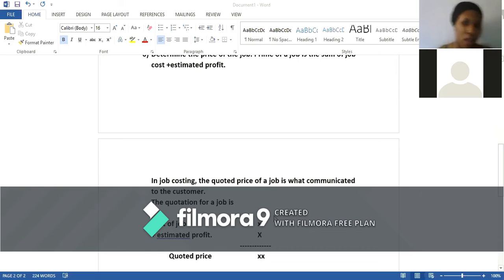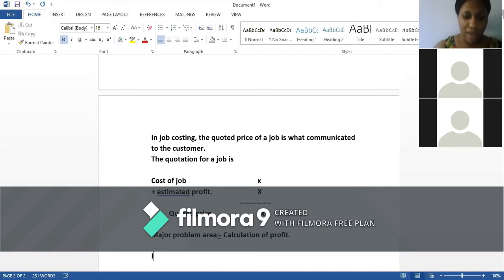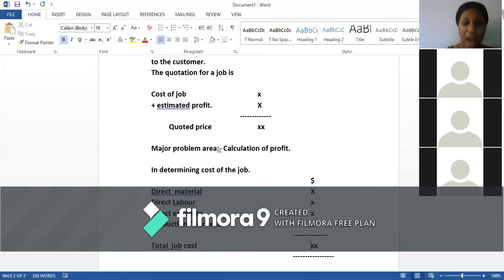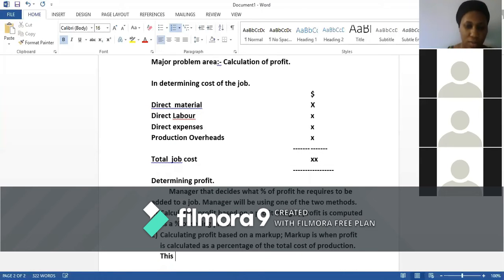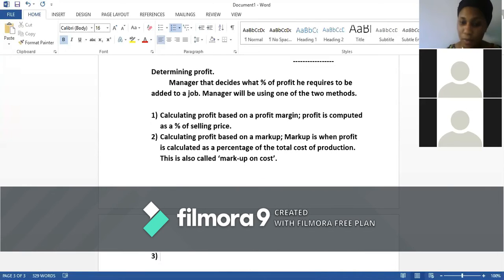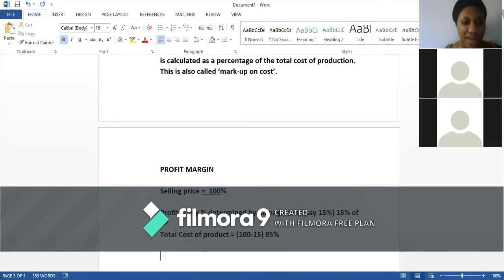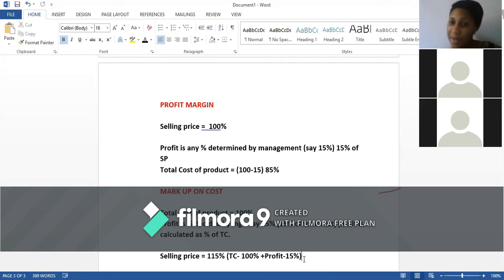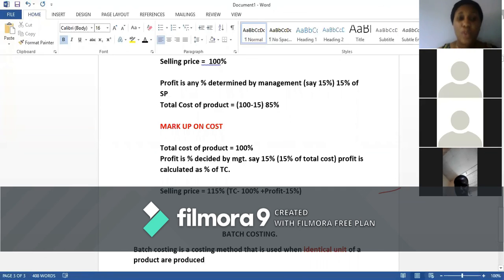JOB COSTING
ACCA Foundation Level F2
Andikan Jacob
QUESTintel